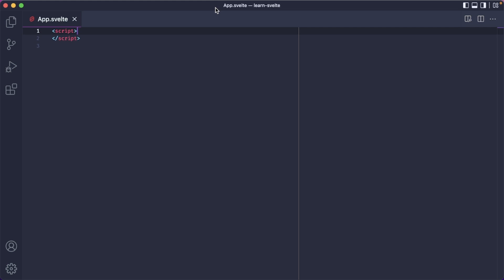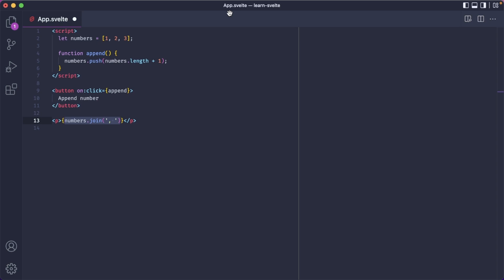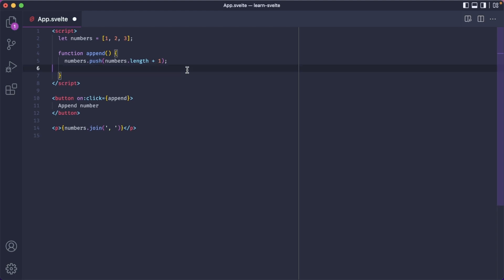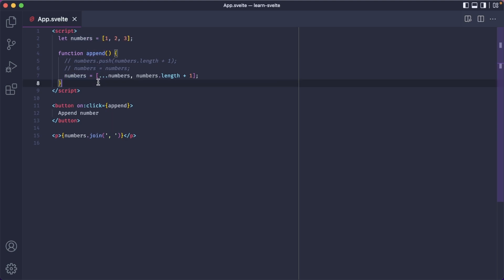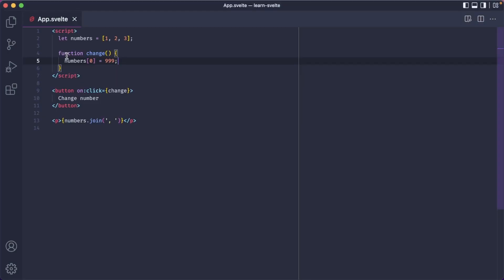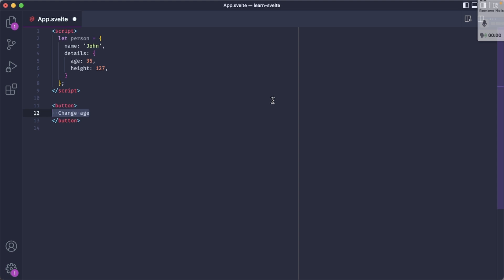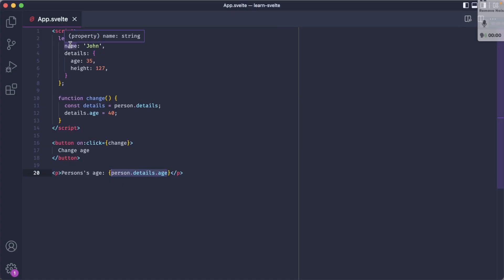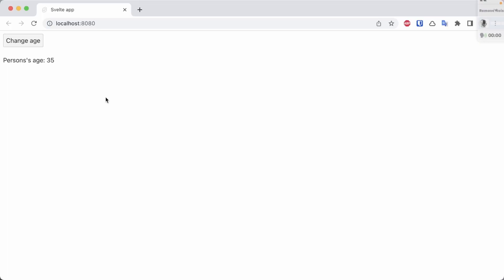Reactivity of arrays and objects (5) [Svelte Tutorial]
Today we’ll take a look at how reactivity of arrays and objects works in Svelte. Reactivity means automatically re-rendering the page if the state of the data (that’s used in the template) changes.

Learn the Svelte fundamentals as a web developer through this youtube course series.

✔️ Topics covered in this video:

- Reactivity of arrays
- Reactivity of objects